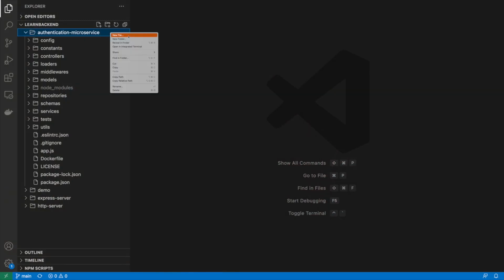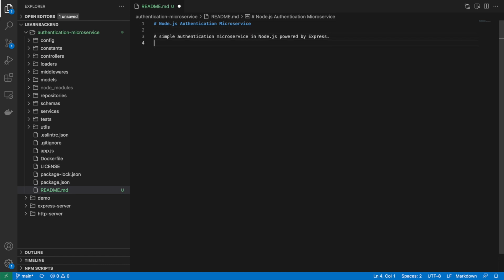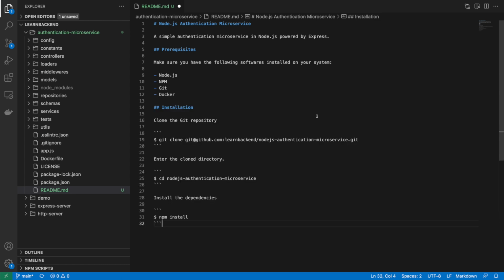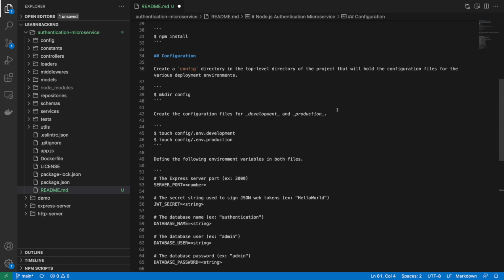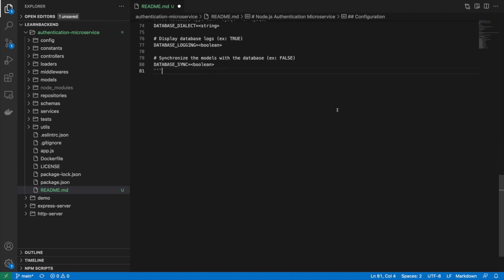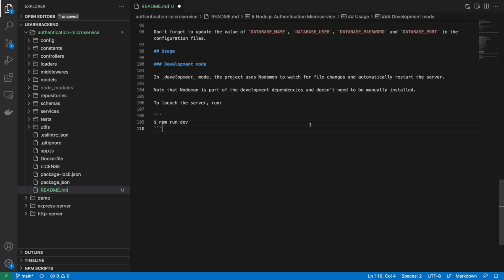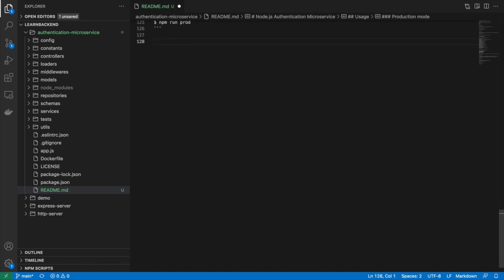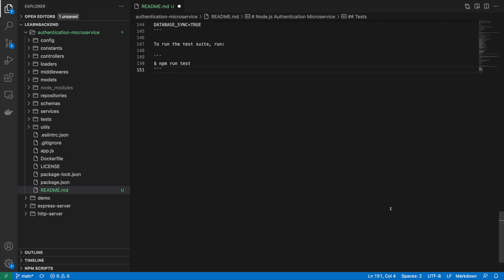Build Layered Microservices - 43: Writing a Readme File